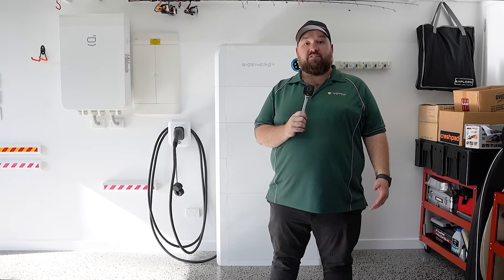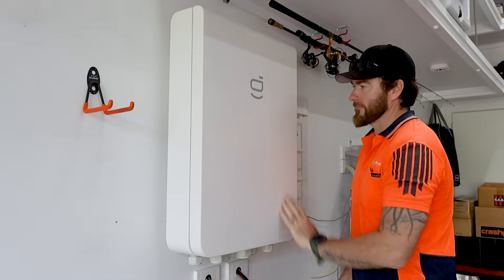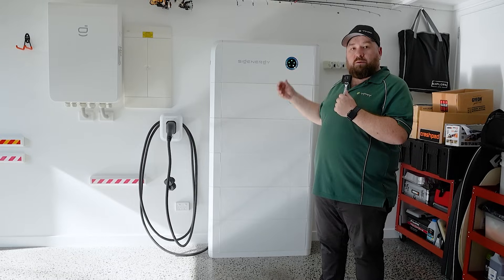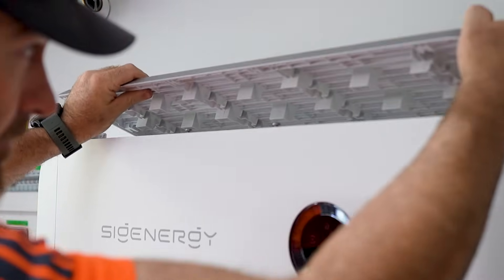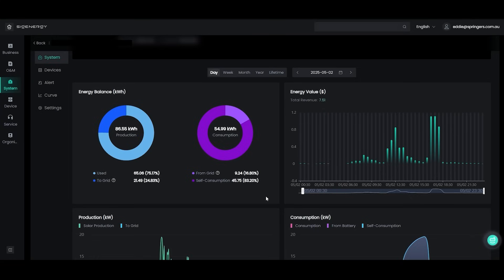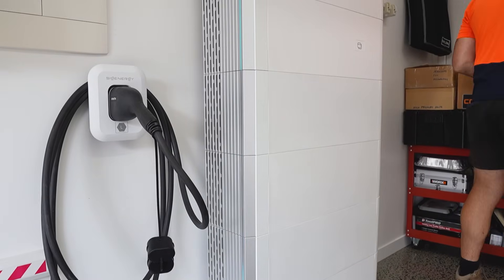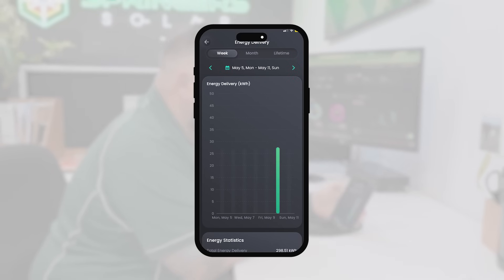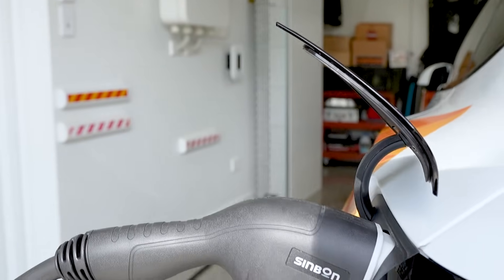Does Sigenergy Even Work? Battery Data Unveiled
This South Brisbane home was looking to reduce its reliance on the grid and take control of its energy consumption. This homeowner was looking to make the switch to solar and become as energy self-sufficient as possible.

Aidan Vogt, a Springers Solar Energy Consultant, worked closely with the customer to design a system that maximises the property’s solar generation and meets the energy required to power the home and any future renewable energy investments. A variety of system designs were explored, from DC-coupled to AC-coupled and everything in between. The final system offers the customer maximum flexibility and control over their energy, as well as the ability to upgrade and expand in the future.

Looking to take advantage of the significant roof space at this property, Aidan designed a 30.69kW solar array comprising 66 Canadian Solar 465W N-Type solar panels. This large system utilises as much of the roof space as possible, and provides the customer with more than enough energy to power their home and charge their electric vehicles.

Having enjoyed the off-grid lifestyle while travelling, the customer was looking to make their home just as self-sufficient. To achieve this, we installed a SigenStor Home Energy Solution at the property, comprised of a 20kW Three Phase Energy Controller, 4 8kWh Home Battery Modules, offering a total 32kWh of solar storage capacity, and a 25kW DC EV Charging Module, to accommodate some new EV purchases.

To read more about this system and its design,

We install residential, commercial, and off-grid solar energy systems in Brisbane and its surrounding areas. If you're considering a hybrid system for your property, contact us today to consult one of our experts - we'll arm you will the knowledge you need to make an informed decision.